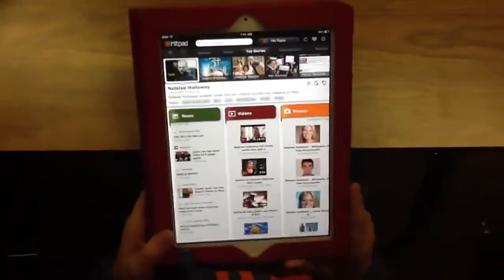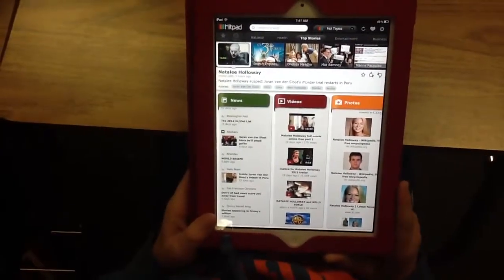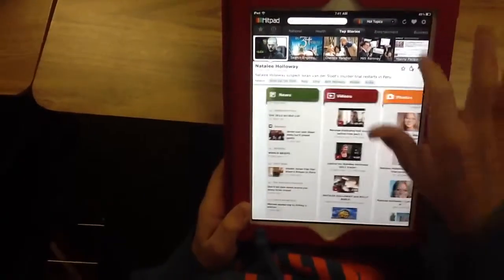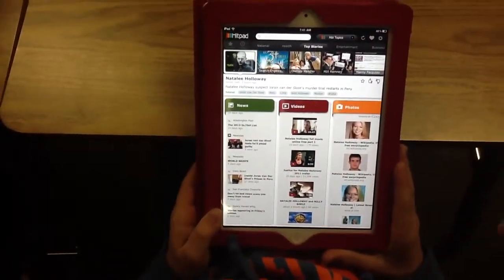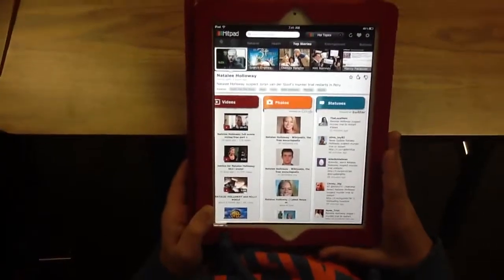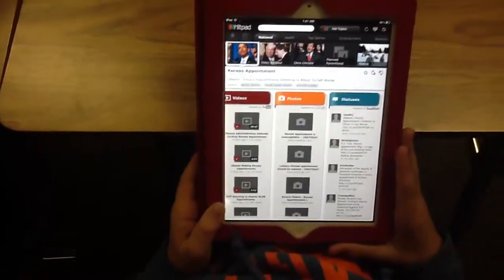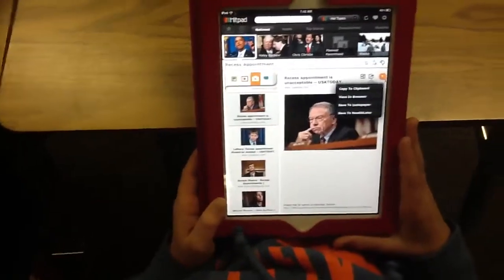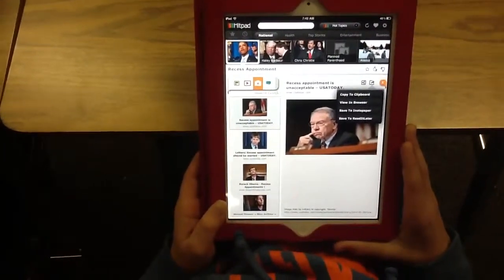HitPad App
Cool